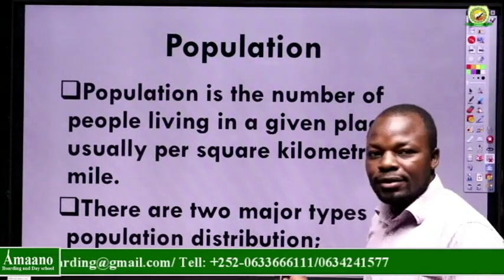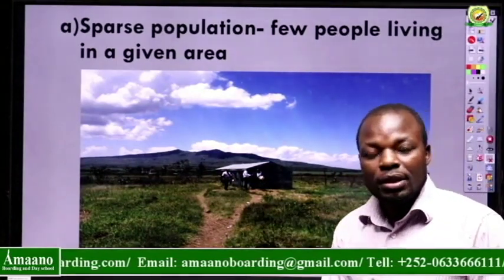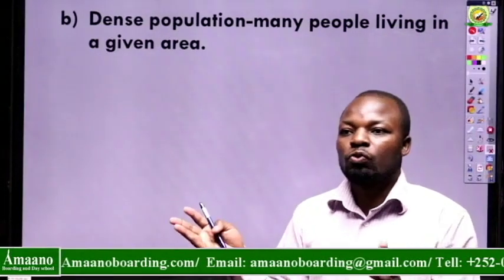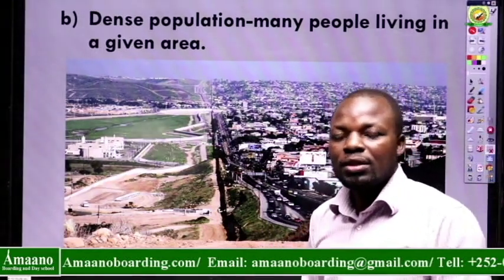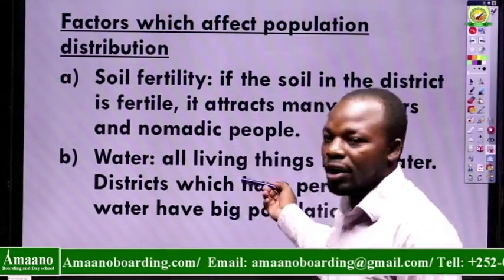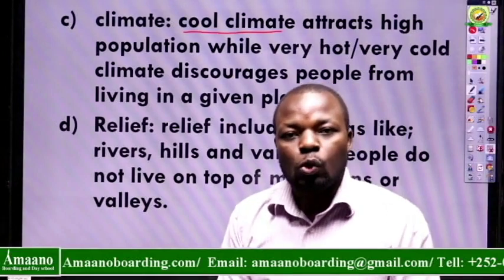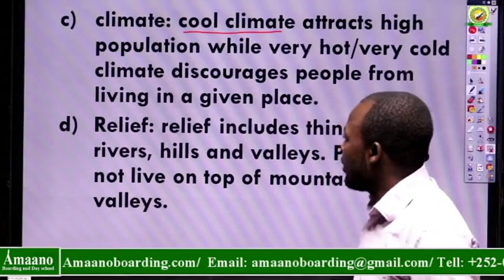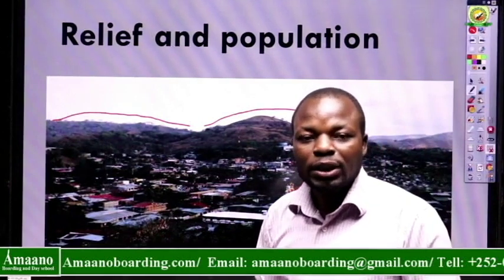SOCIAL/LESSON 6 VIDEO/GRADE 4 (5/5/20)